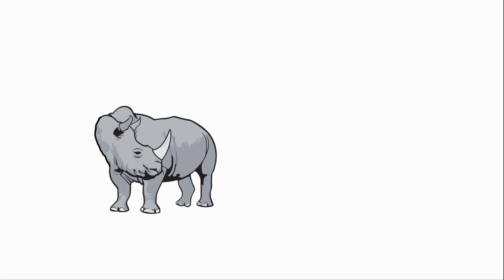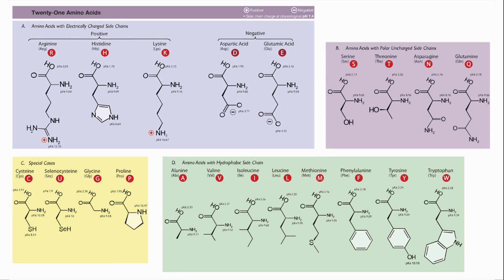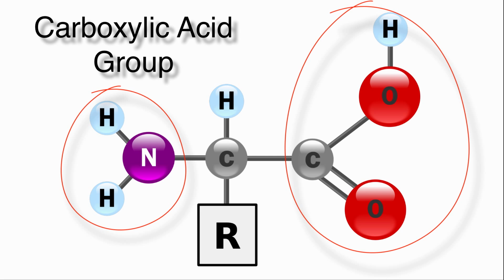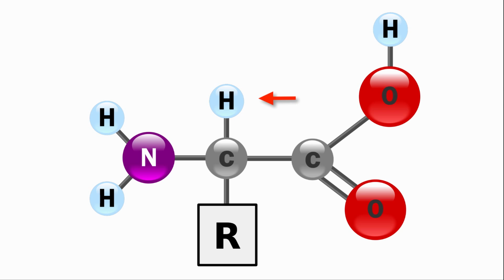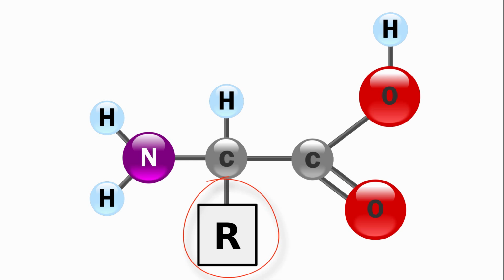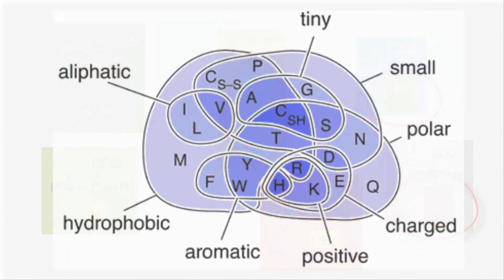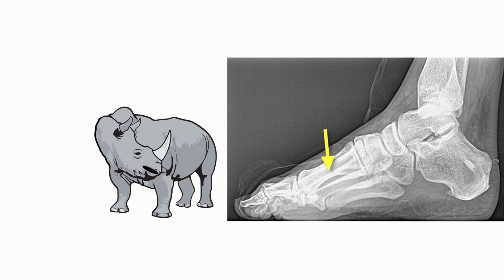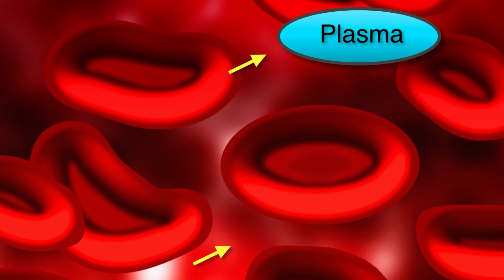Protein Structure Part 1: Where Are Proteins? What Do They Do?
This video leads students through an overview of general protein structure, with emphasis on keratin. Students learn what proteins are, and where they are found in cells and organisms. They learn proteins are composed of 20 different amino acids and that the sequence of amino acids gives each protein its unique properties.

This entire case study can be found on the National Center for Case Study Teaching in Science website at the following address